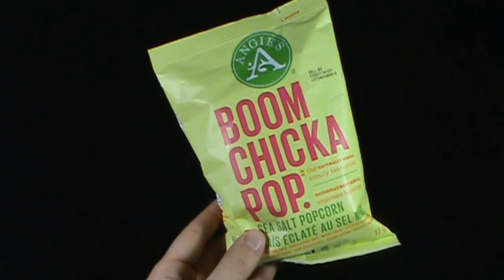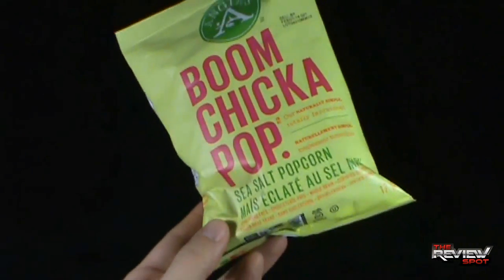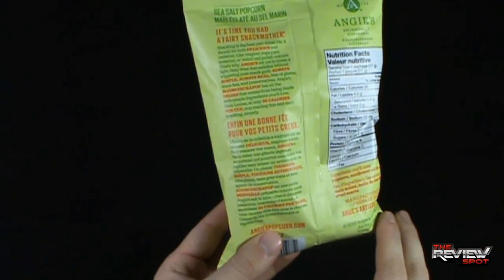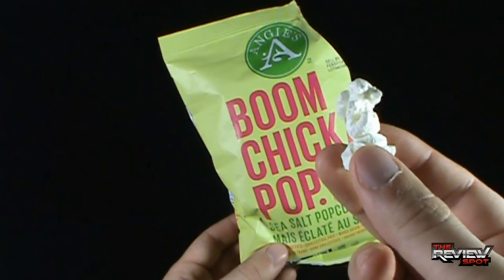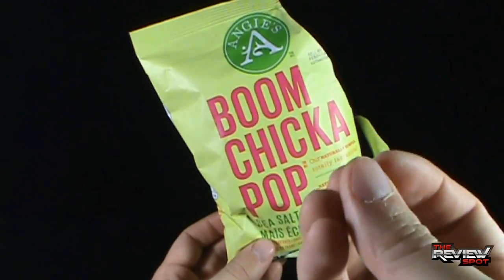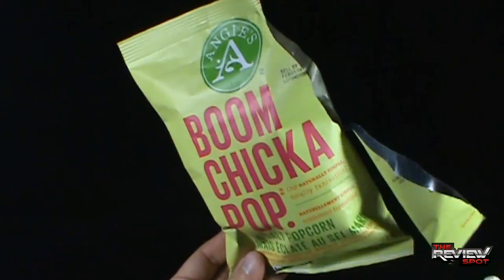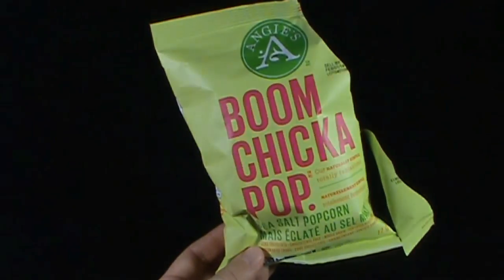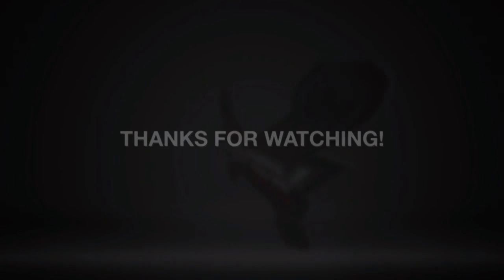Random Spot - Angie's Boom Chica Pop Sea Salt Popcorn